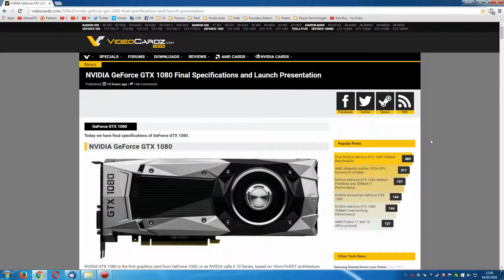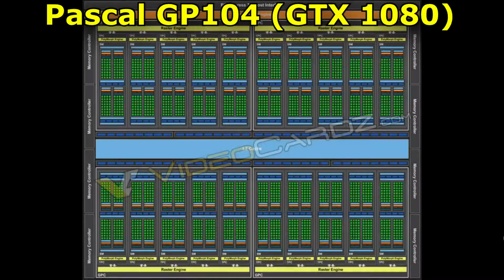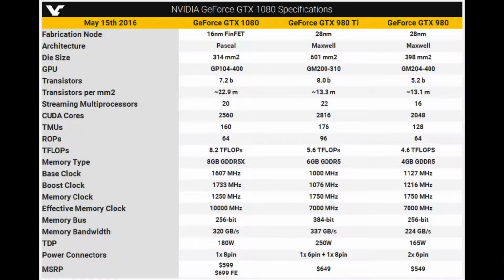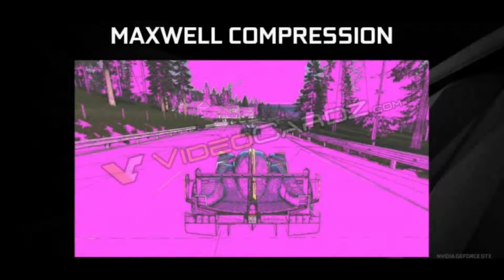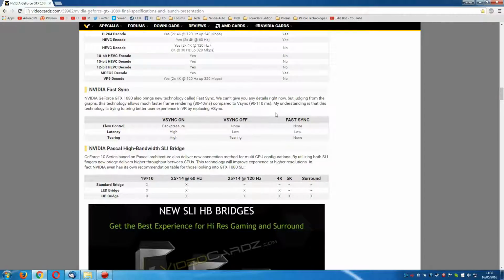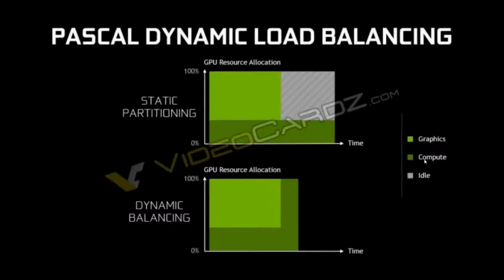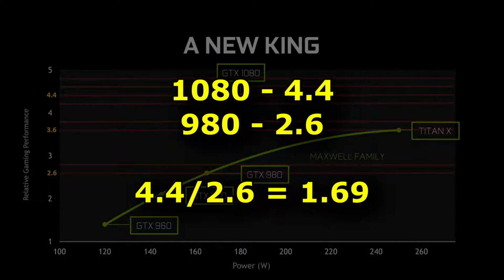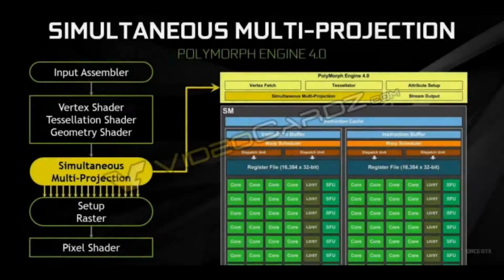Nvidia GTX 1080 Technology Overview